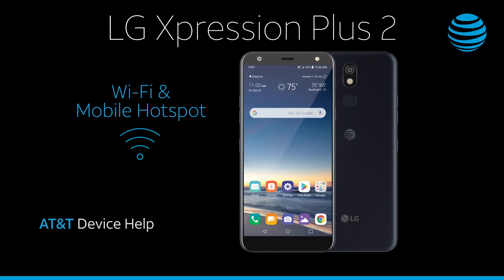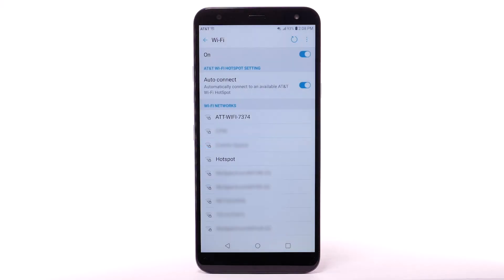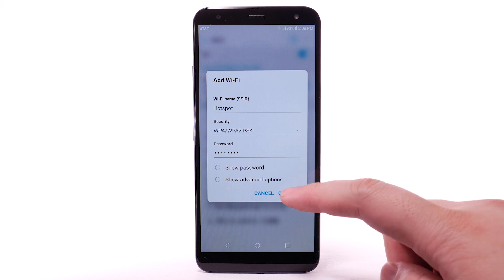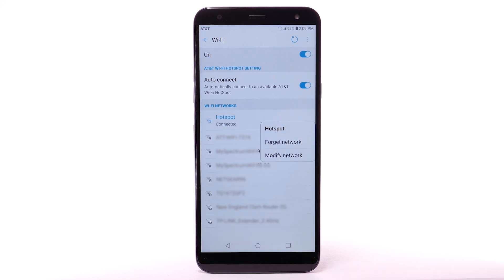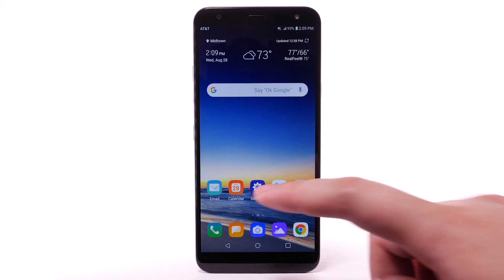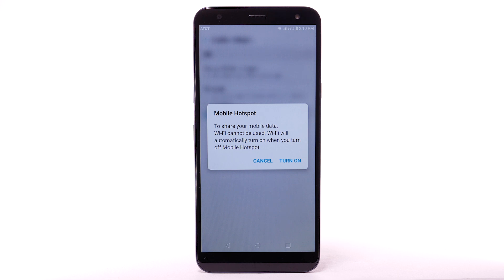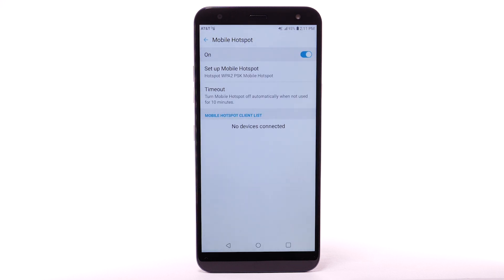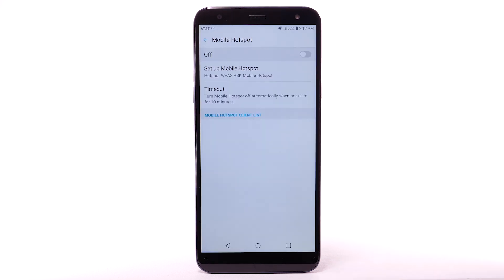Learn how to use WiFi Mobile Hotspot on the LG Xpression Plus 2 | AT&T Wireless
Learn how to set up WiFi and Mobile hotspot on your LG Xpression Plus 2.

Turn Wi-Fi On & Off:
to turn it on or off.
Connect to a Wi-Fi Network:
If necessary,
enter the network password,
select "CONNECT".
To connect to a hidden
Wi-Fi network,
select the Menu icon
and select "Add Wi-Fi".
Select "CONNECT".
When a device is connected
to a Wi-Fi network,
the Wi-Fi icon will display
in the Notification bar.
Data transmitted
select and hold the
desired network,
then select "Forget network".
select "Advanced Wi-Fi",
Create a Mobile Hotspot:
such as other smartphones,
tablets, Netbooks,
MP3 players and more,
requires eligible
select the Network tab,
then select "Tethering",
Hotspot switch,
select "TURN ON",
enter the desired password,
then select "SAVE".
To configure your
mobile hotspot,
select "Set up Mobile Hotspot",
enter the desired Network name,
Security, and Password,
then select "SAVE".
The hotspot will take
a moment to restart.
You can view and manage
connected devices
from the Mobile
Hotspot Client List.
To turn mobile hotspot off,
from the Mobile Hotspot screen,
select the Mobile
Hotspot switch.
To quickly access
mobile hotspot,
swipe down from the Notification
bar with two fingers
and select and hold the
Mobile Hotspot icon.
♪AT&T jingle♪